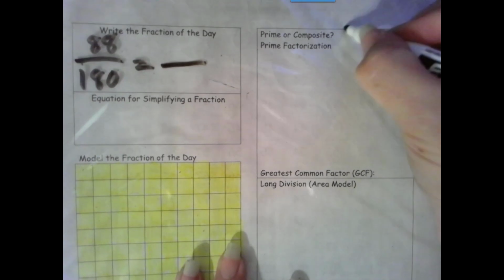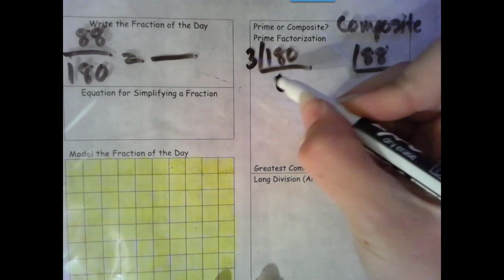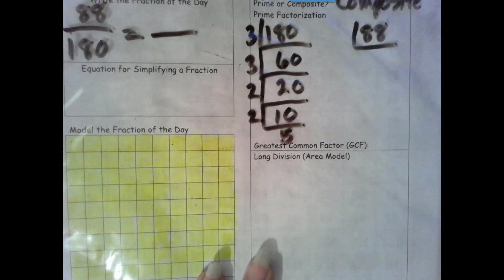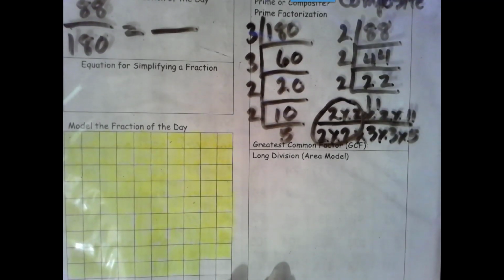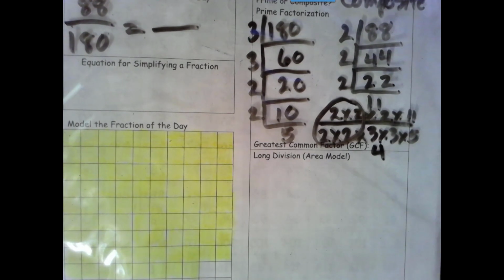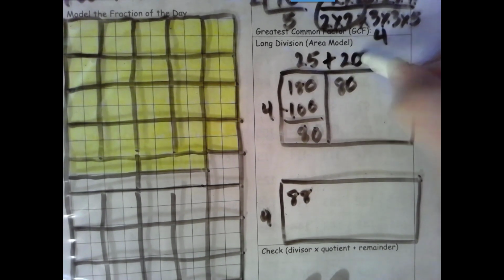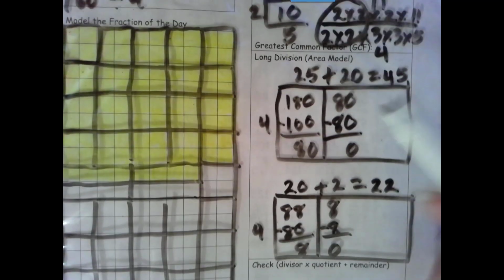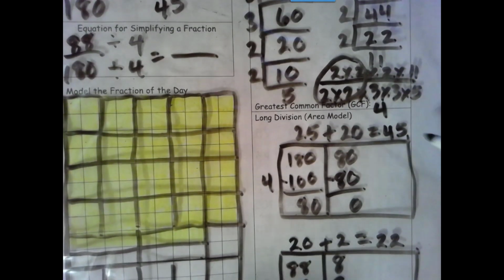Daily Fraction 5th Grade Day 88